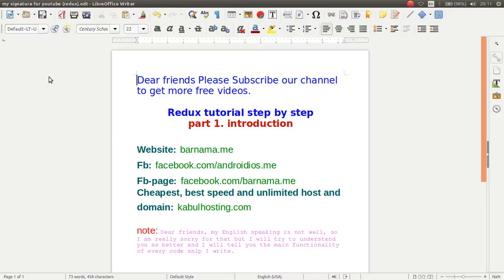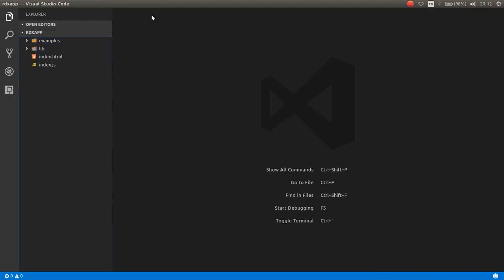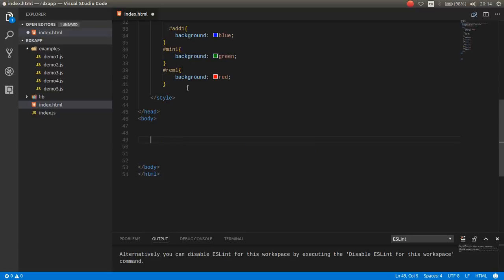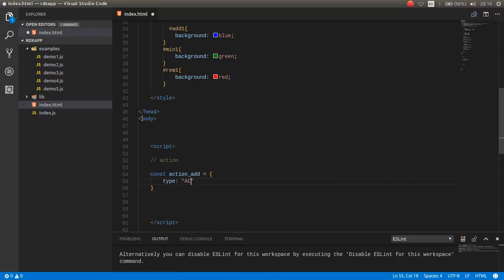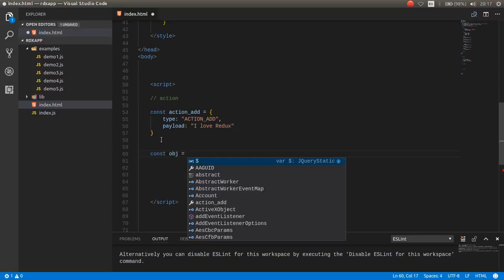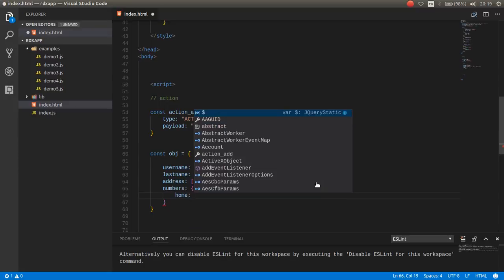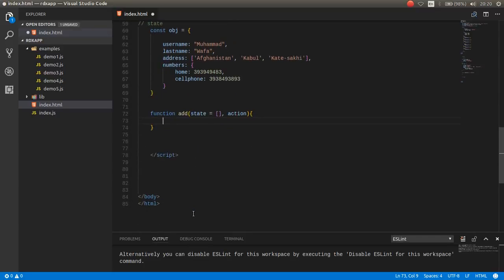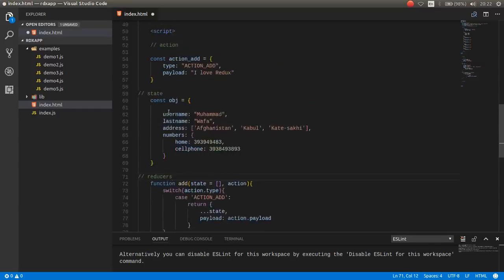Redux tutorials part 001 introduction to redux